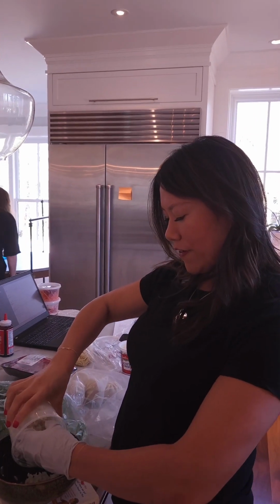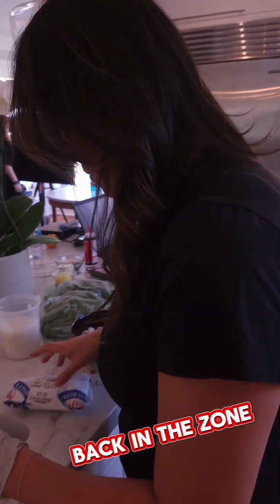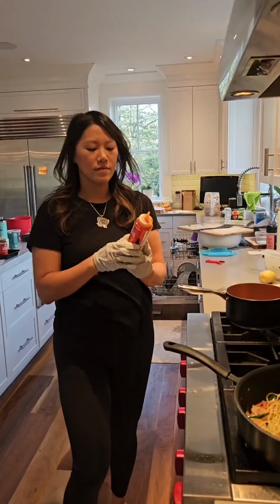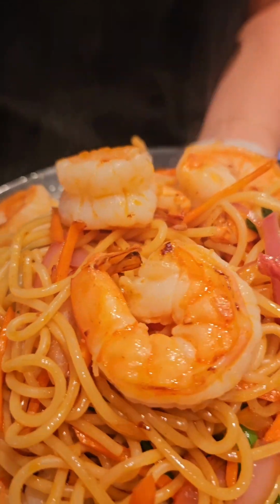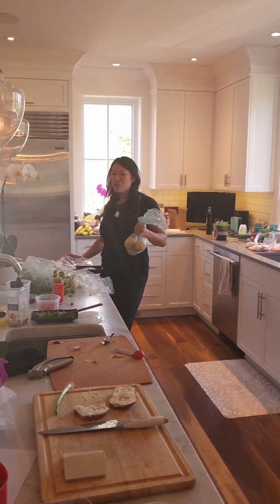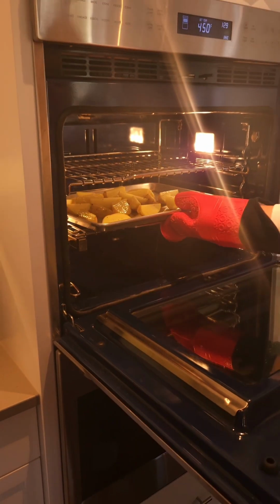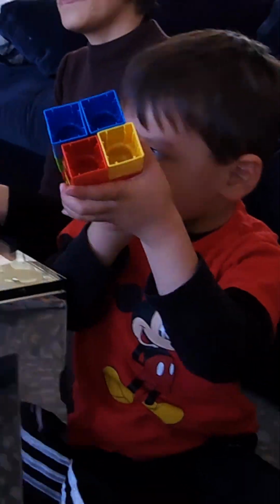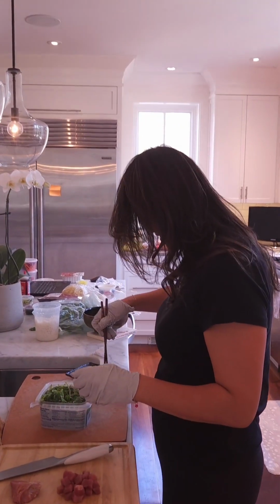SHORTS - Best of March Part 1 DUMPLiNG DAUGHTER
Best Shorts Moments of Dumpling Daughter: March 2024 Part 1